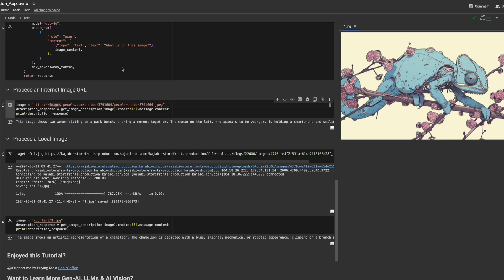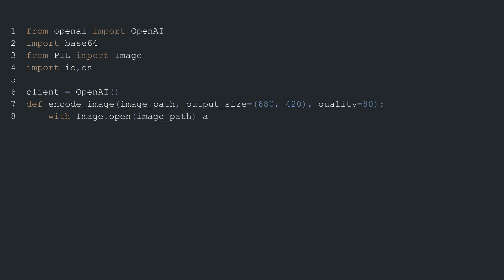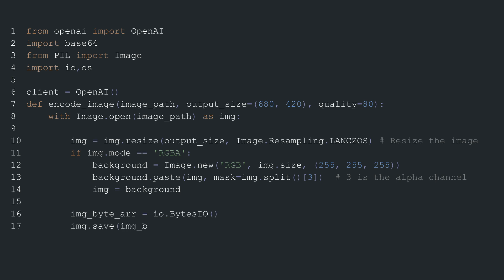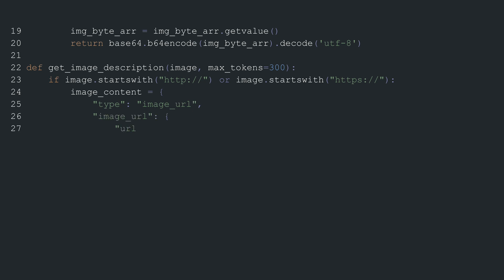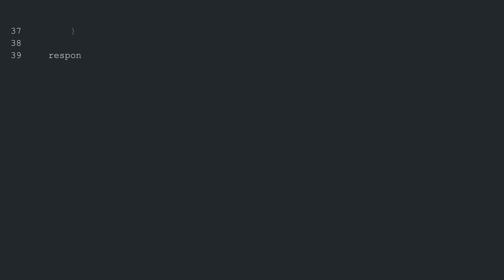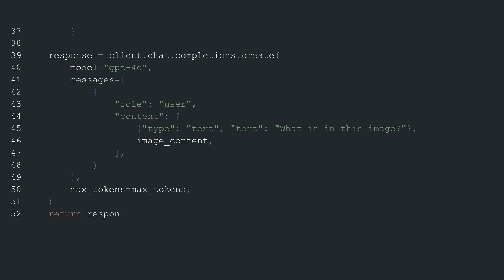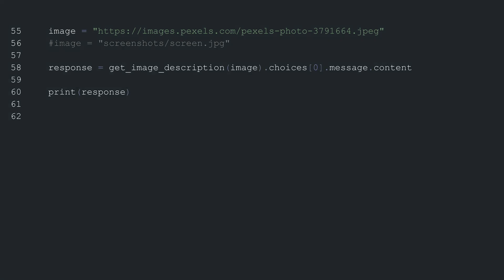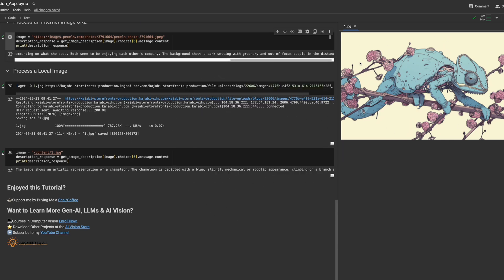My First GPT-4o with Vision App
Today we'll create our first GPT-4o app with Vision by feeding an image into the system and using GPT- 4o Vision to identify its contents accurately.

This demo runs on Google Colab; just add your OpenAI API key before running it. Our code is versatile as you can input an image from the internet or locally stored ones. GPT-4o then analyzes these images and provides detailed descriptions, which will benefit visually impaired individuals by offering them more context about their surroundings through AI technology.